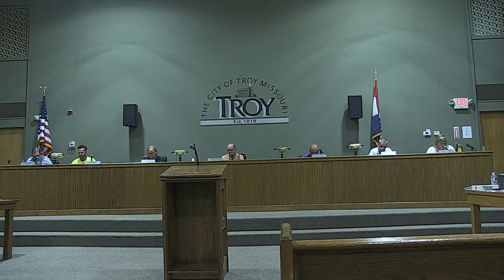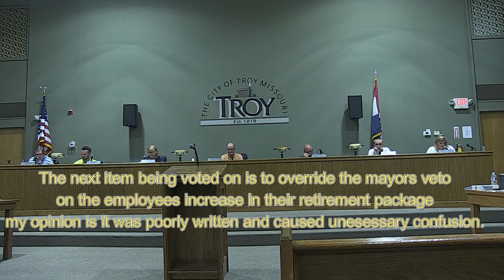Special Board Meeting Veto gets shot down.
Special Meeting